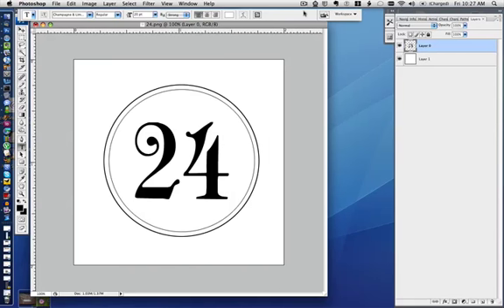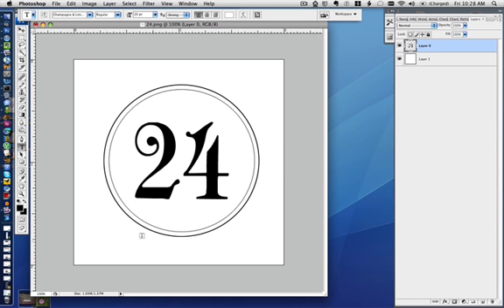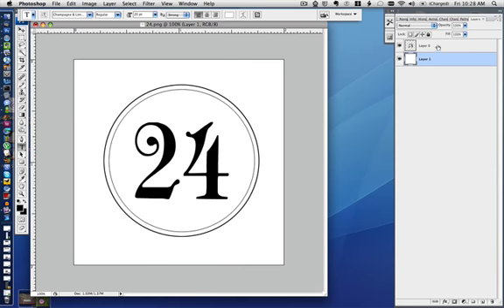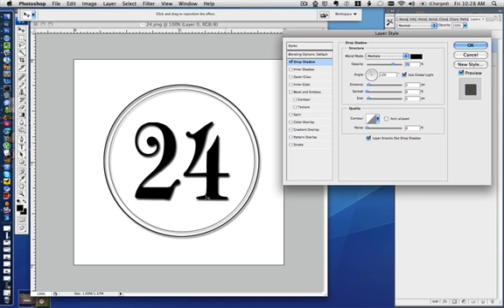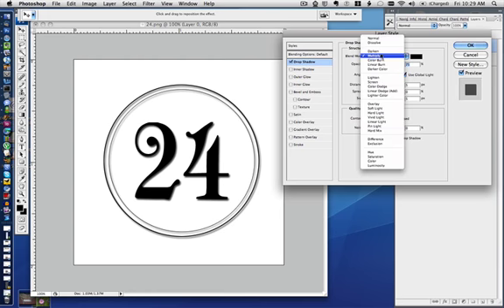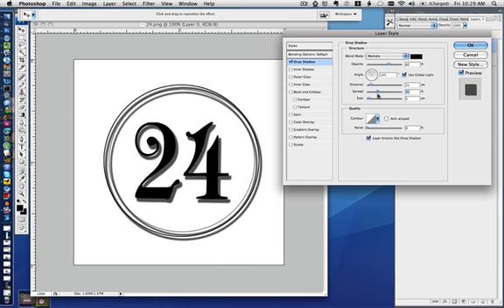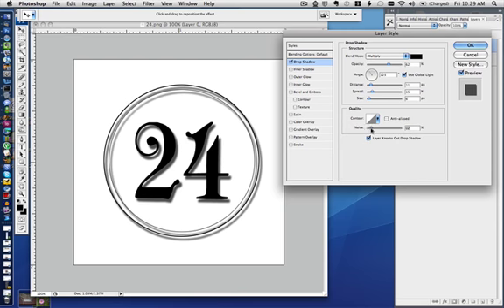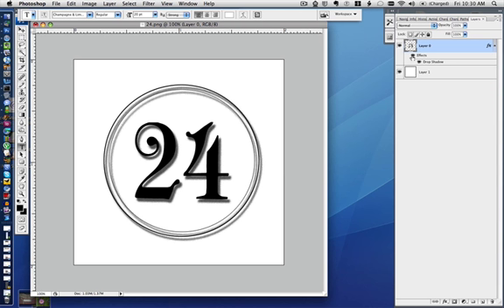Creating a Drop Shadow